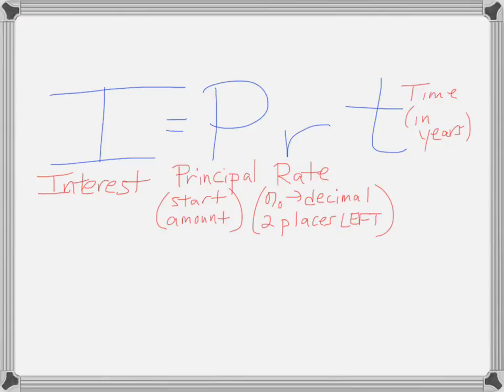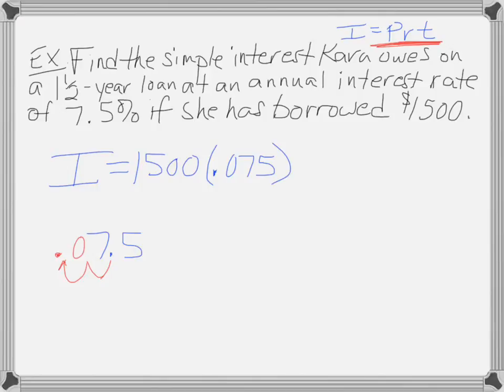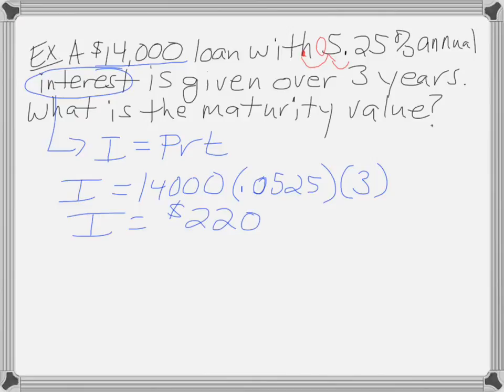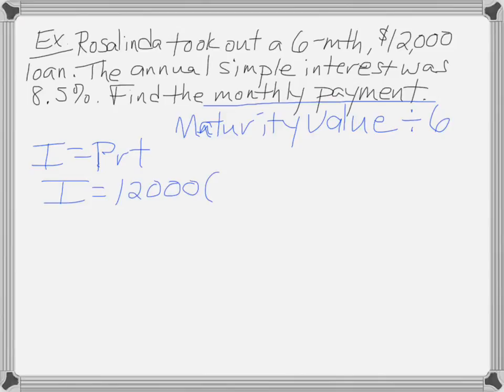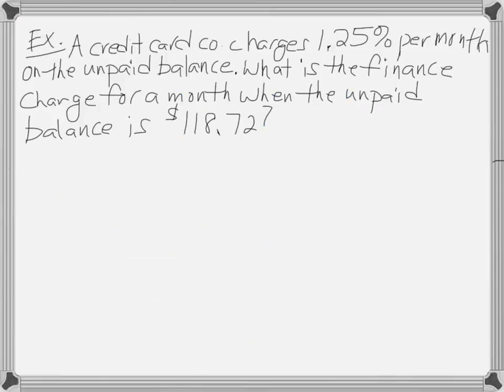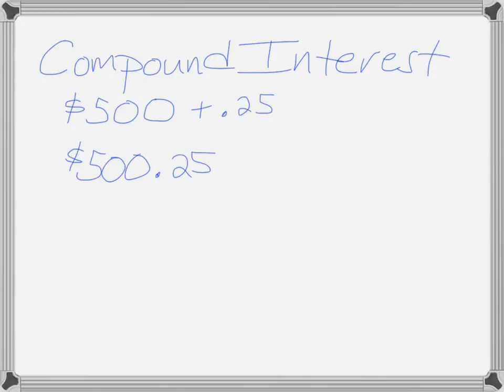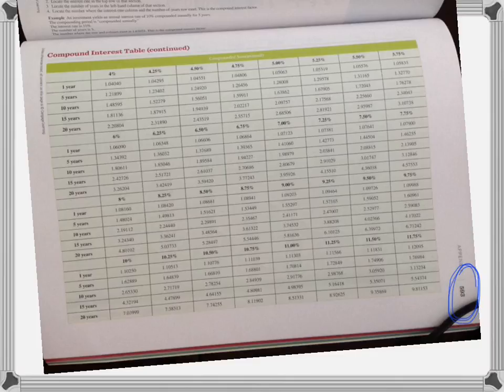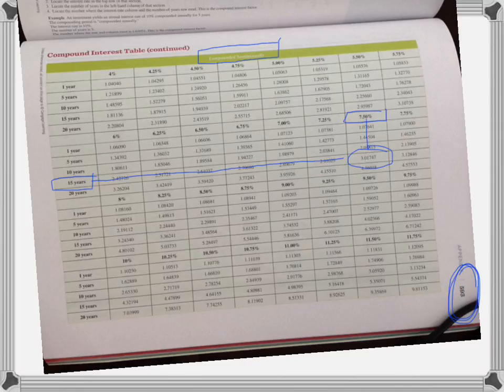Simple Interest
Instruction on calculating simple interest.